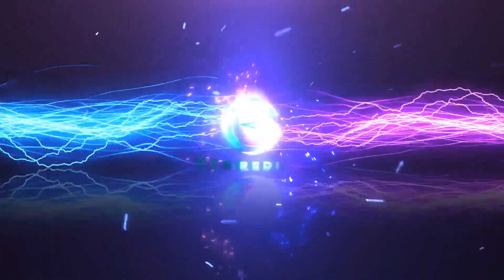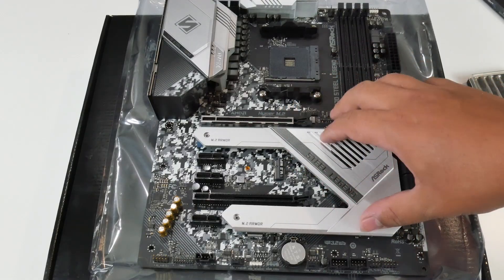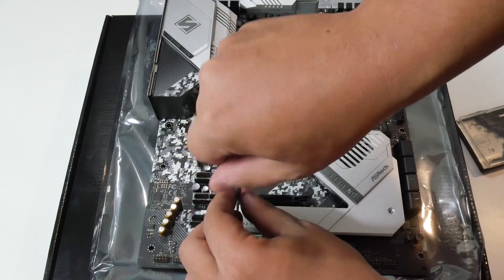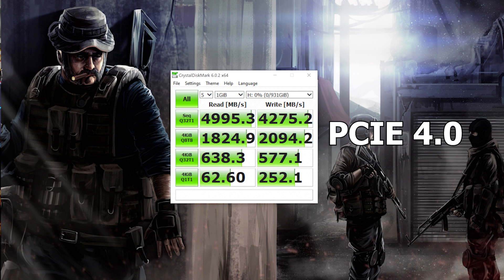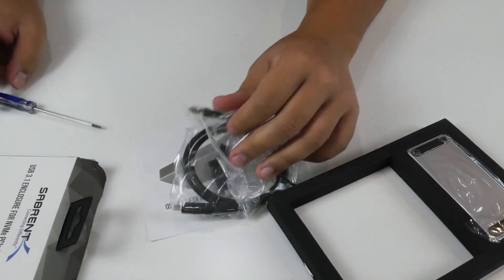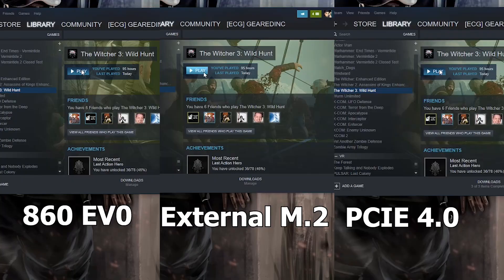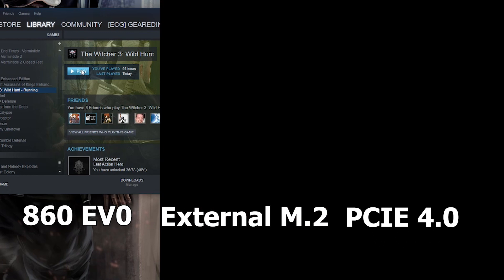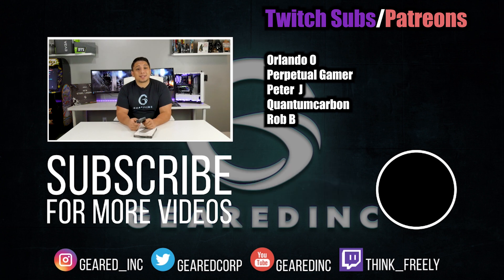Sabrent PCIE 4.0 1TB M.2 Review And Giveaway!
I review the 1TB Sabrent Rocket NVME for PCIE 4.0 as well as their M.2 External Enclosure - As well as give them away!

Sabrent PCIE 4.0 M.2
External M.2